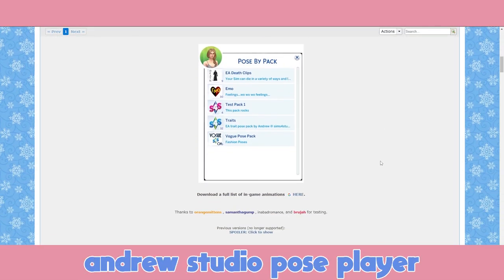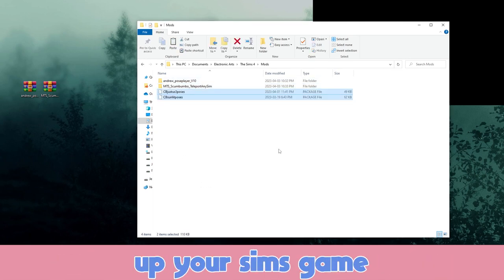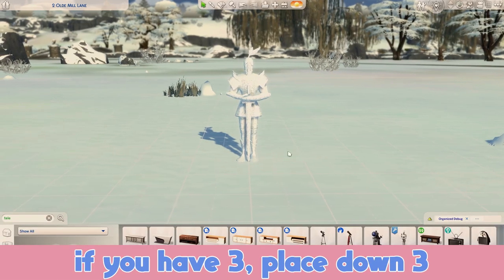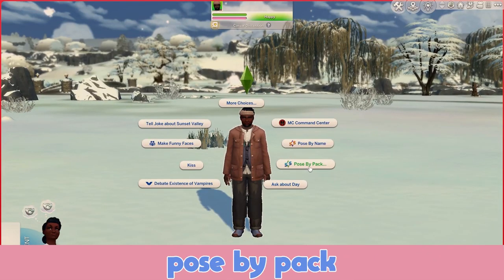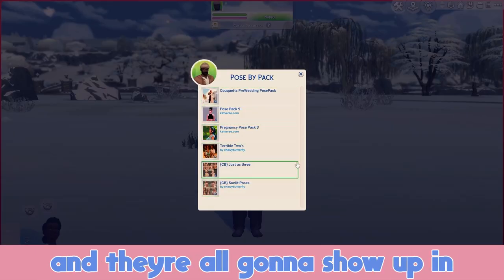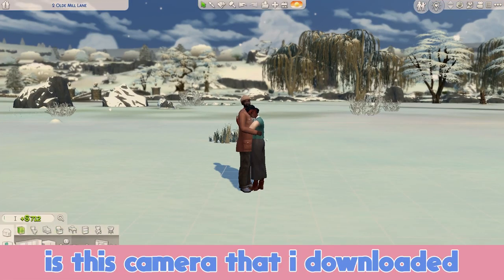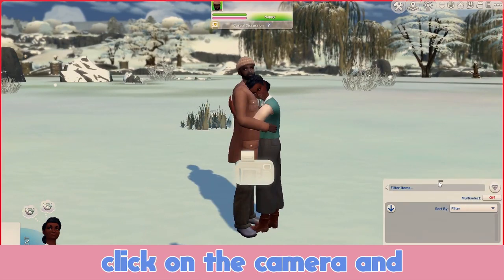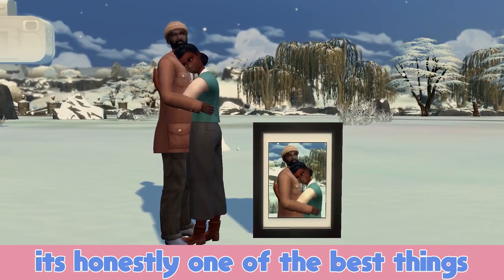EASY How To Use Pose Player, Teleporter and ISO Love Photos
I stream nearly every day on Twitch!

Other Socials!

Some Pose Player Content Creators I love!